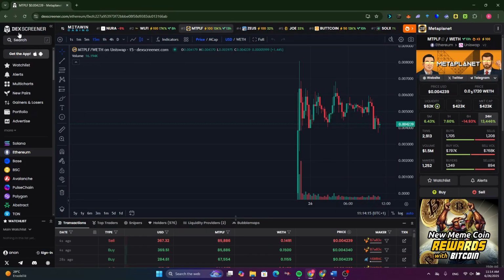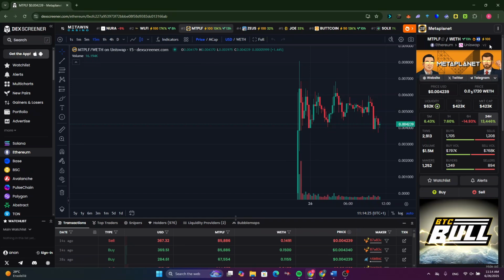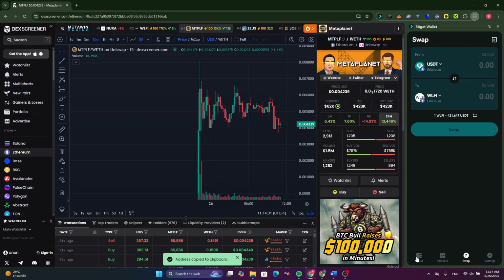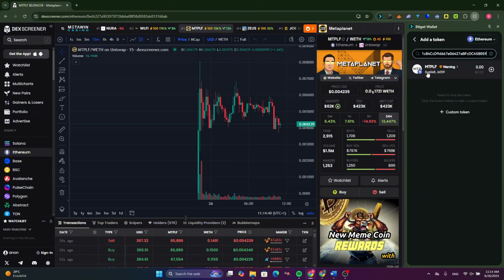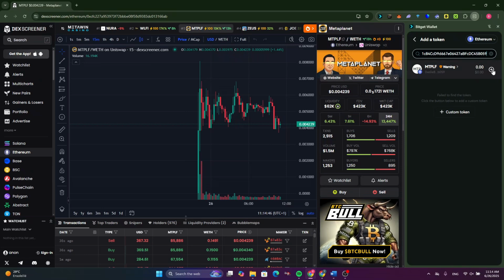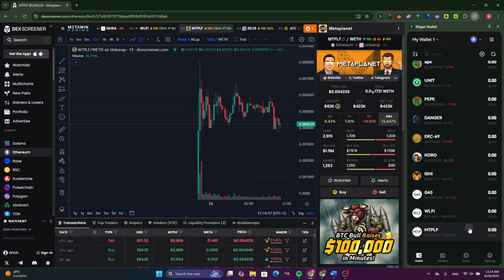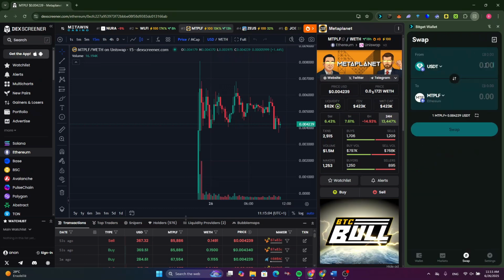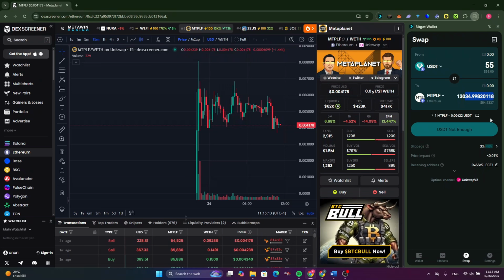How To BUY $MTPLF – Metaplanet TOKEN CRYPTO COIN IN 60 SECONDS